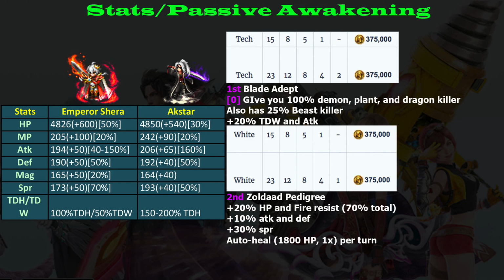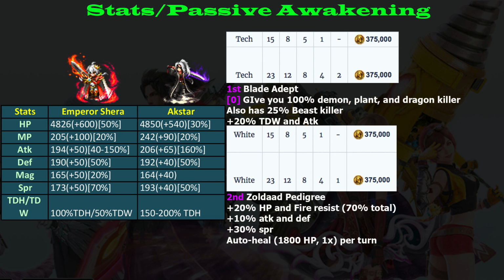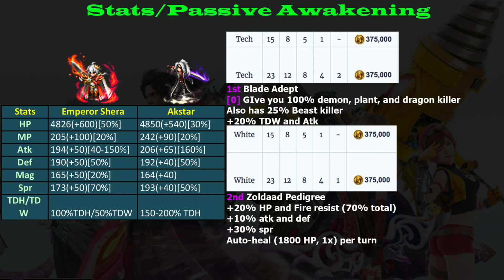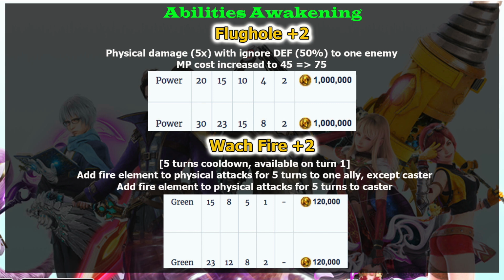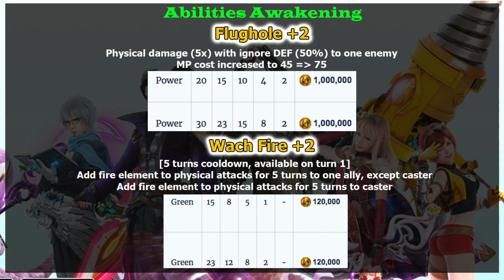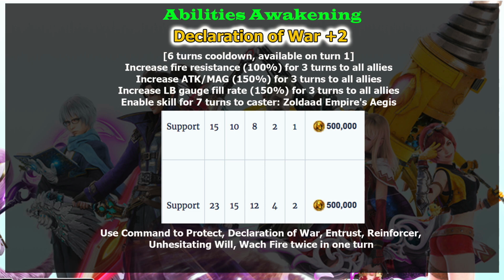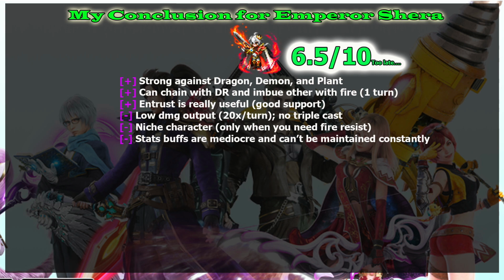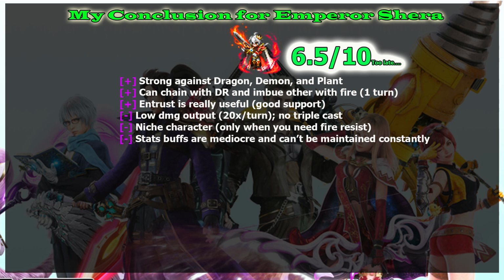FFBE 7 Stars Emperor Shera Abilities Awakening: Emperror... (#754)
Learn more about Emperor Shera Abilities Awakening on the FFBE global version. Is it worth to awaken him?